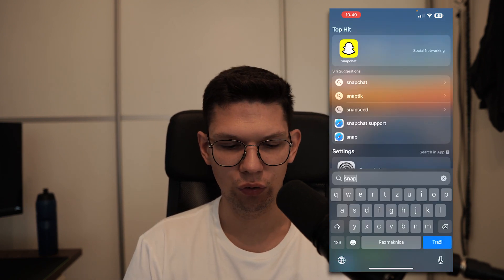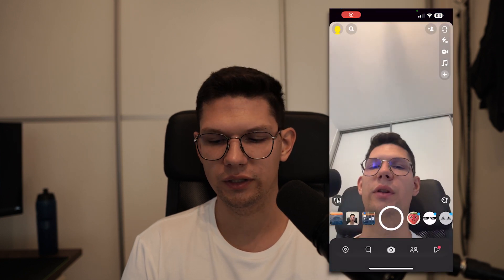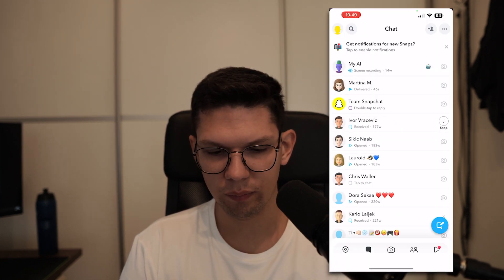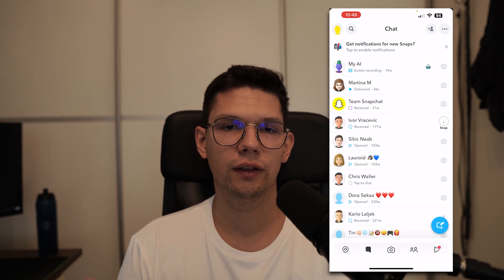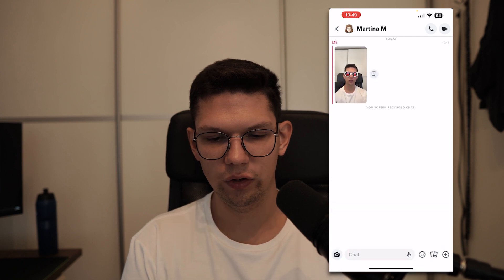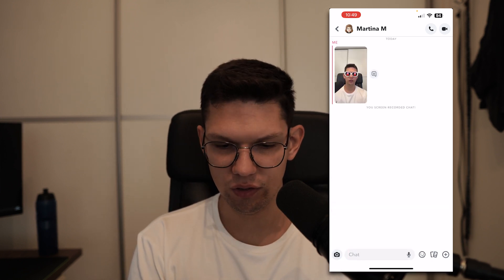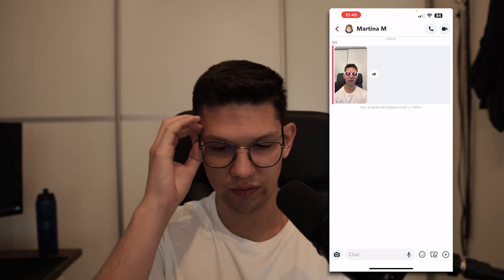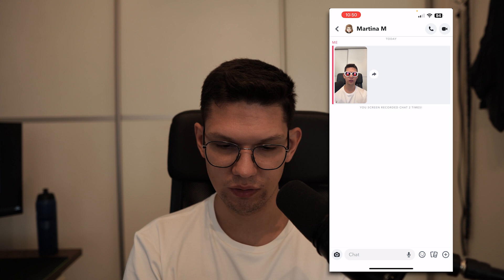How To Save Snaps You Received On Snapchat To Memories and Camera Roll - Full Guide (latest update)